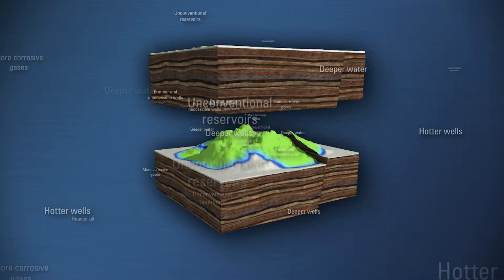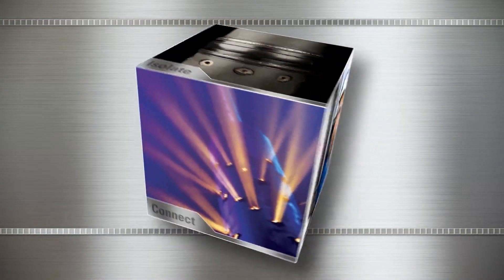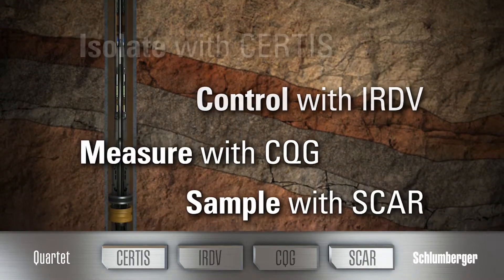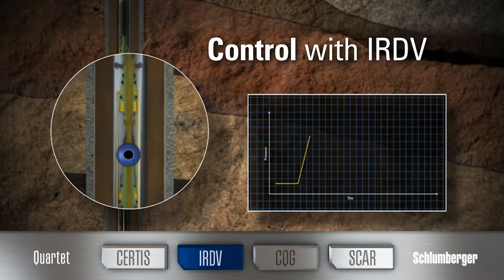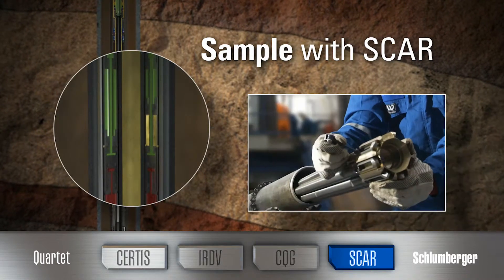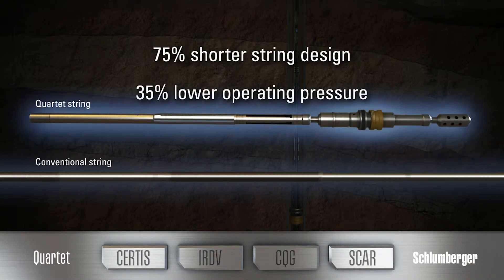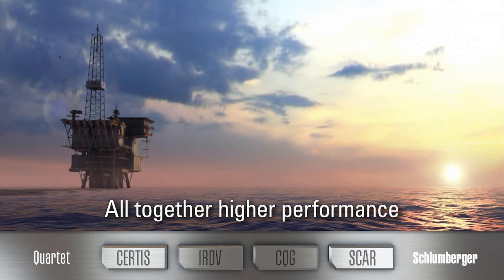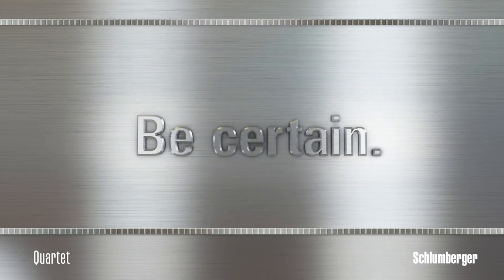Motion Graphics - Reservoir Testing System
We created this clear and professional film for Schlumberger to demonstrate, through the use of motion graphics and visualisation, their engineering behind the new reservoir testing system technology.
Schlumberger is the world's leading supplier of technology, integrated project management and information solutions to customers working in the oil and gas industry worldwide.